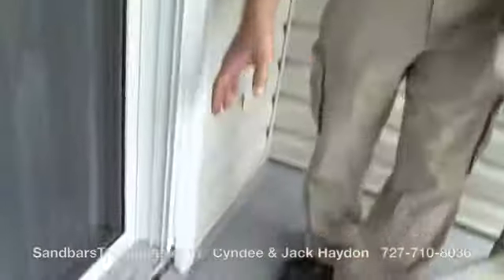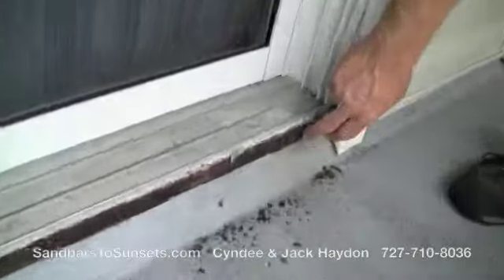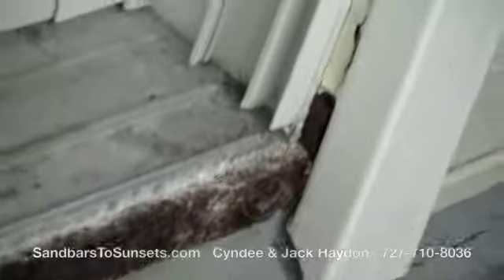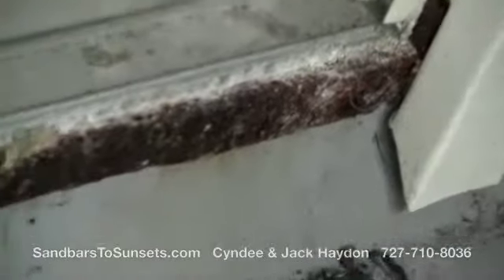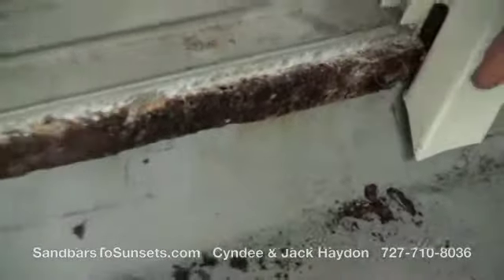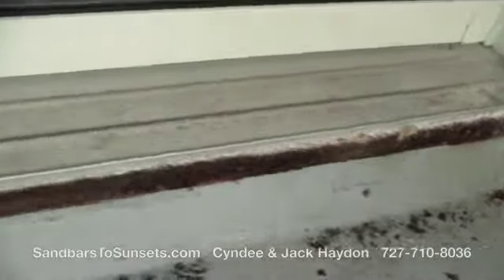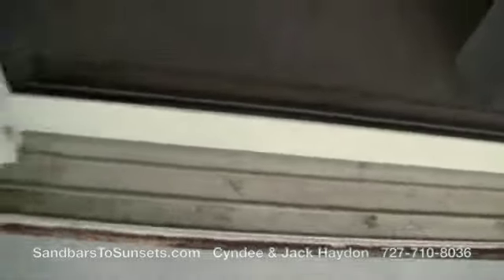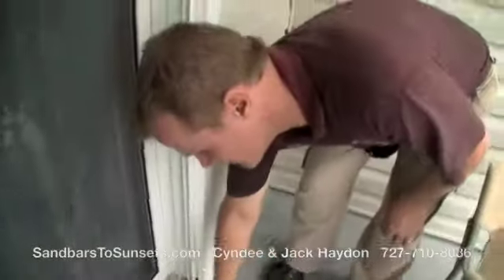Indian Rocks Beach Condo Inspection Summary